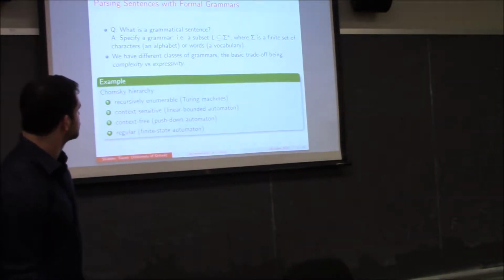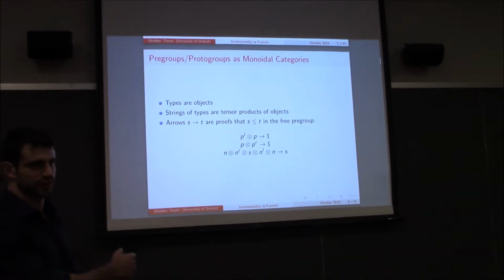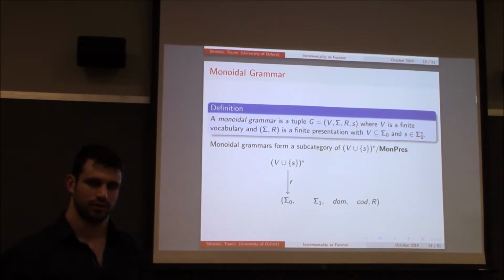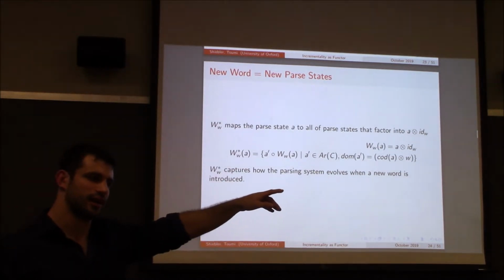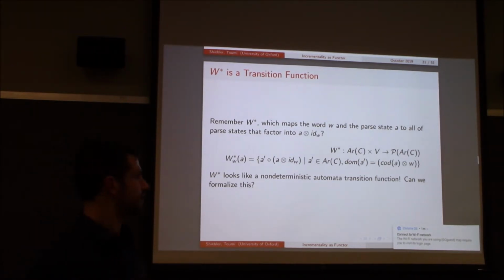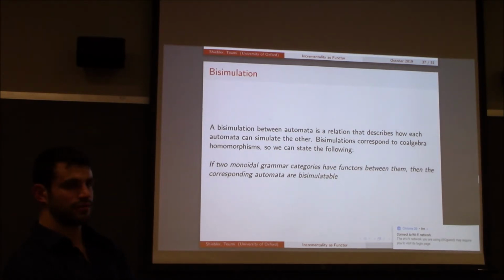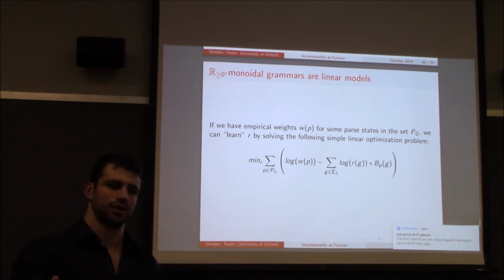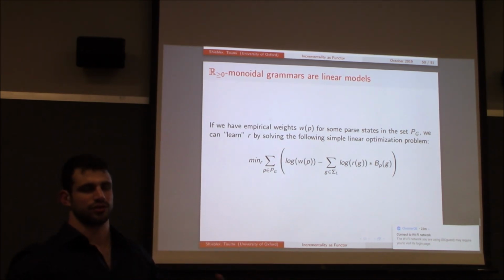Dan Shiebler --- Incremental Monoidal Categories for Speech.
Talk given on Wednesday November 6, 2019 at The Graduate Center.

Abstract: In some systems new information is incrementally introduced. For example, each new word in spoken speech modifies the structure and content of a sentence. Although monoidal categories are a popular foundation for linguistic modeling, they are not natively equipped with structure to model incrementality along the tensor-product dimension. In this work we present a characterization of formal grammars as monoidal categories, which we call monoidal grammars. We also characterize automata that parse formal grammars as F-coalgebras. We use these characterizations to derive a functor from the category of monoidal grammars to the category of F-coalgebras.